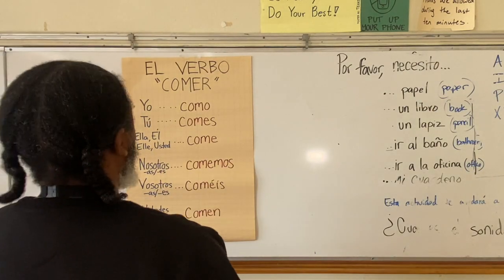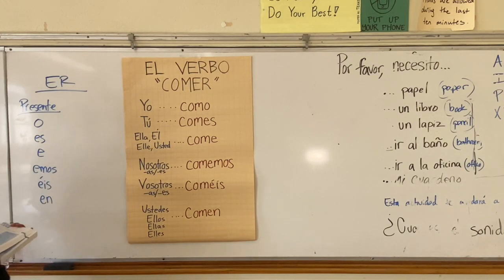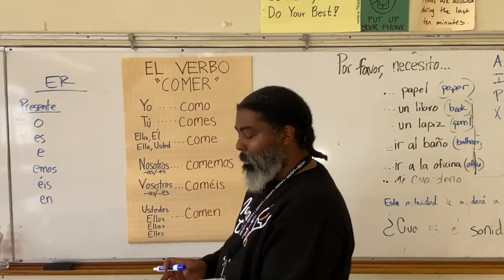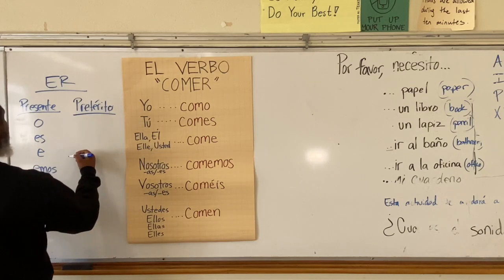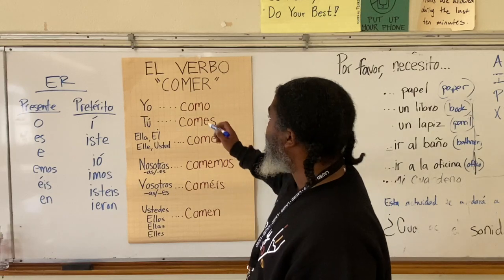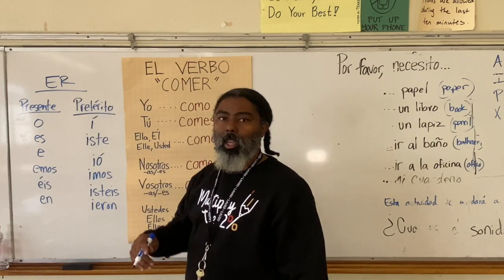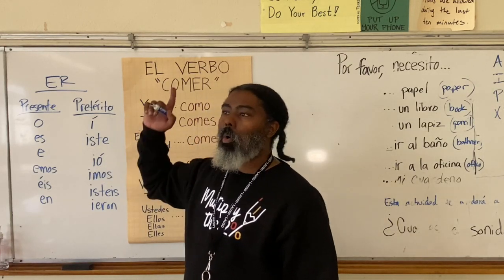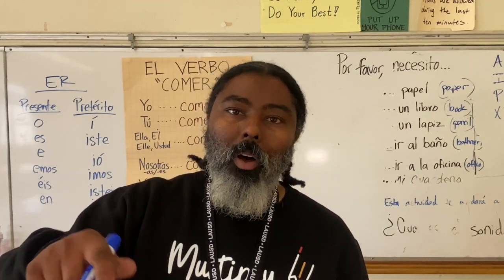Preterito Espanol ER Verbos | BBRAVELER | iSee109